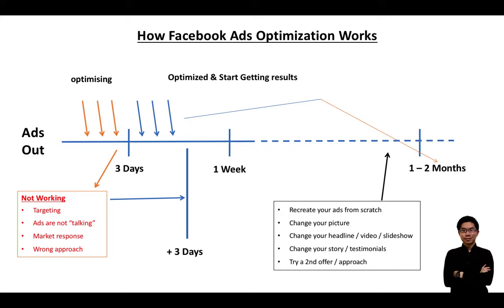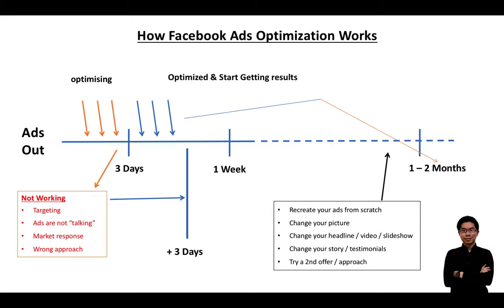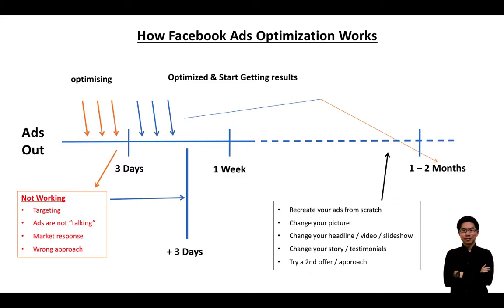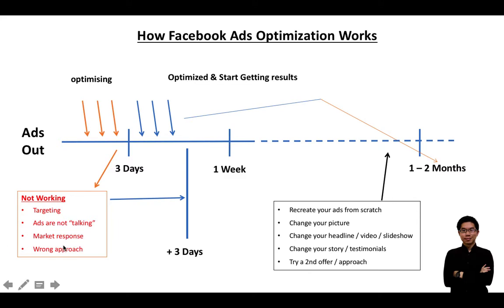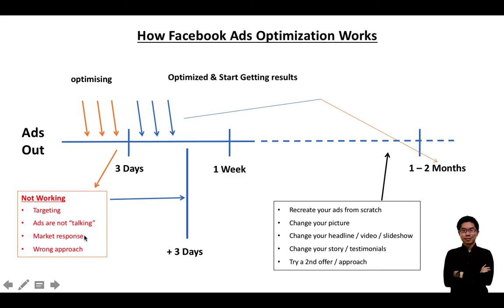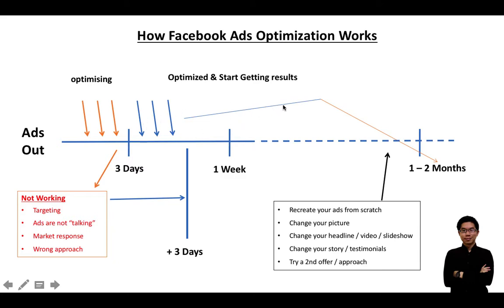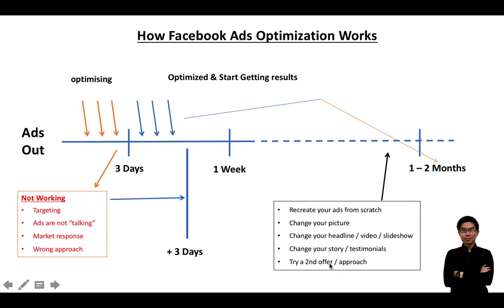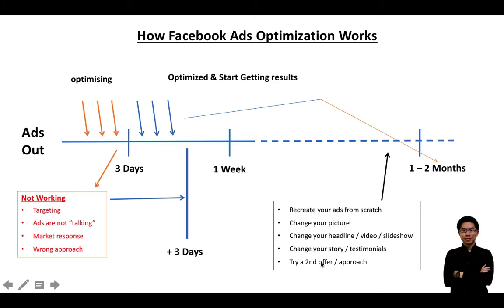How Facebook Ads Optimization Works